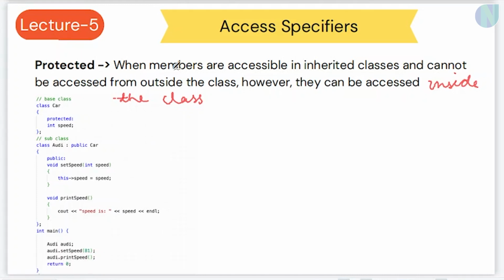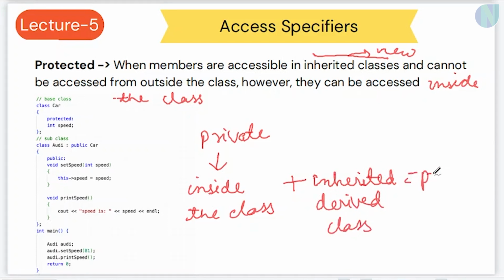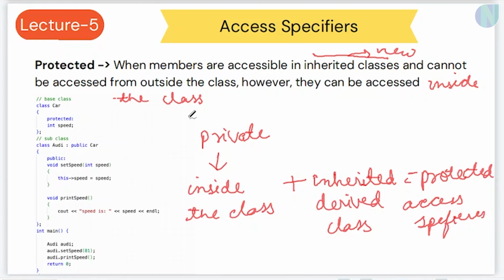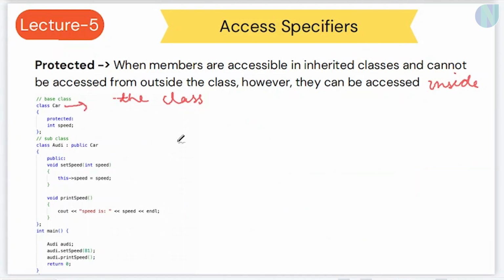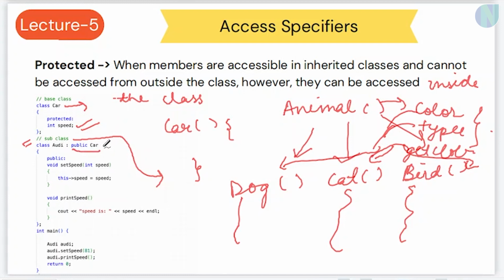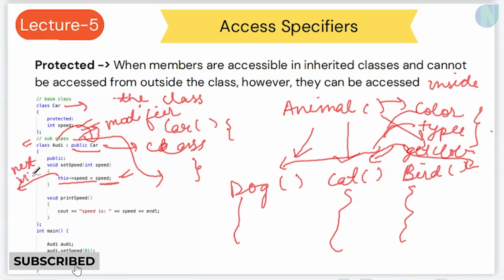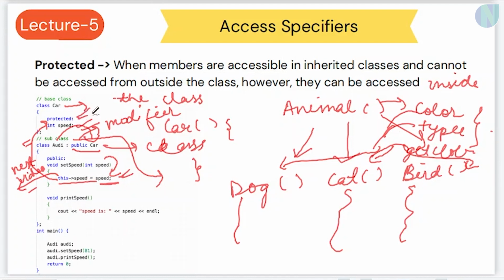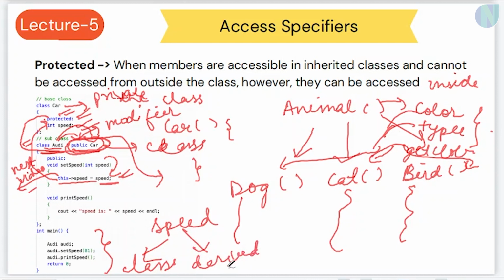Lecture 5(part 11) : Protected Access Specifiers | Complete OOPS Course 2023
In This Video We will learn protected access specifiers and their use in code.